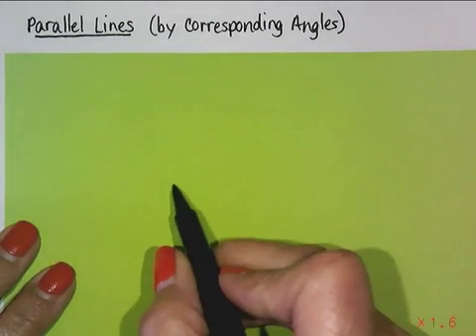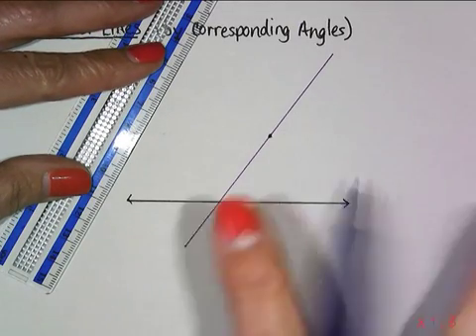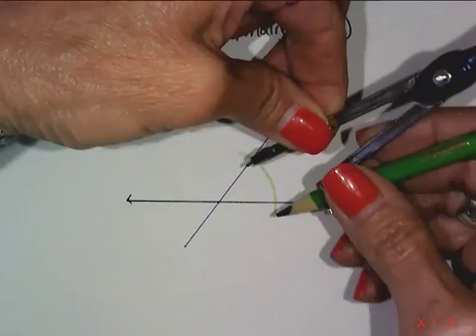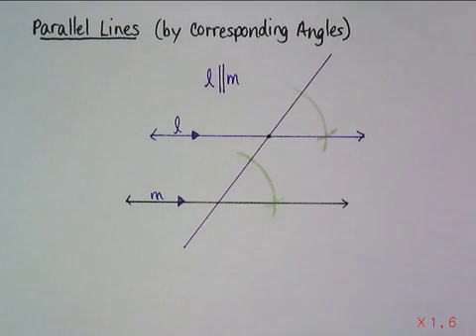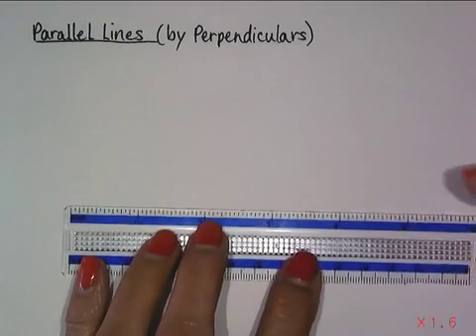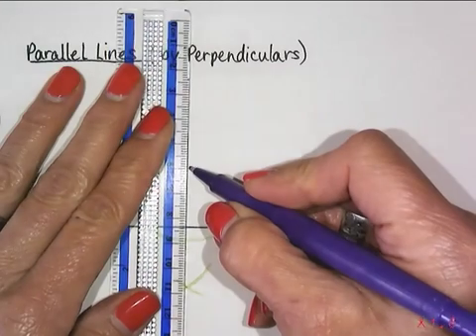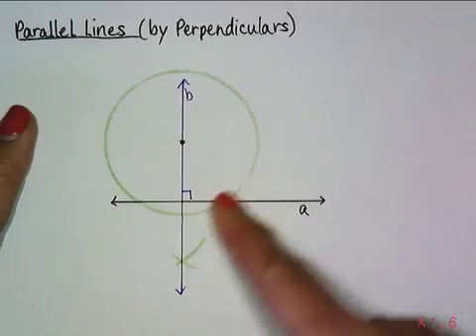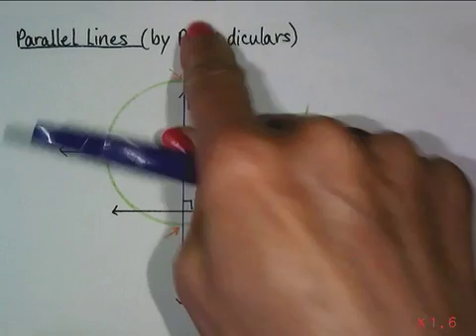Parallel Lines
Two methods for constructing parallel lines... by corresponding angles and by perpendicular to a perpendicular